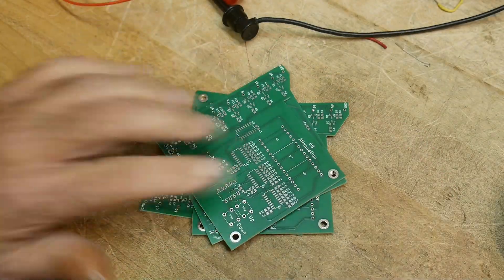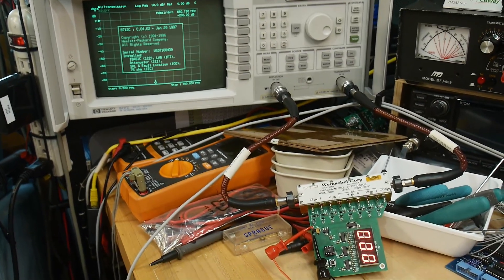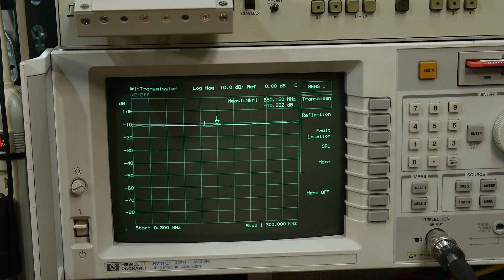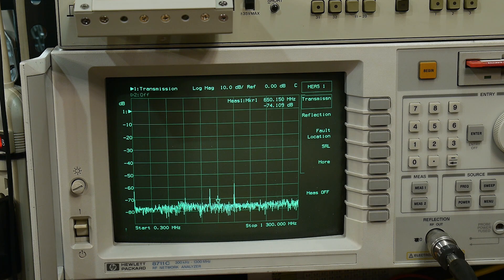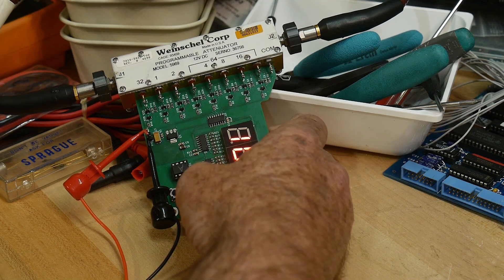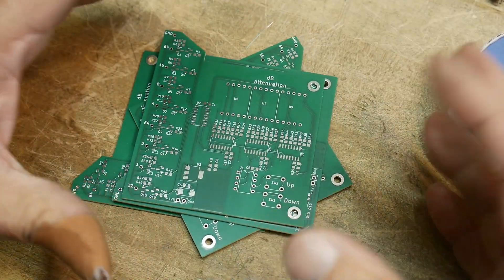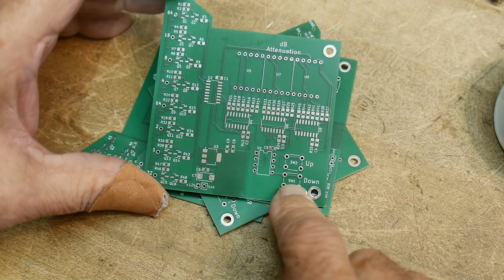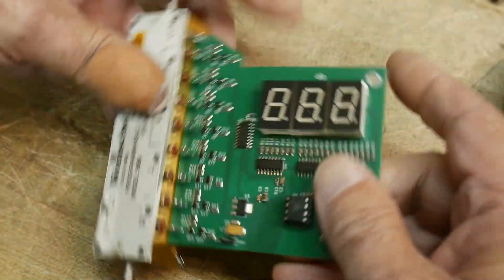#2051 Weinschel Attenuator (part 6 of 6)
Episode 2051
Final testing